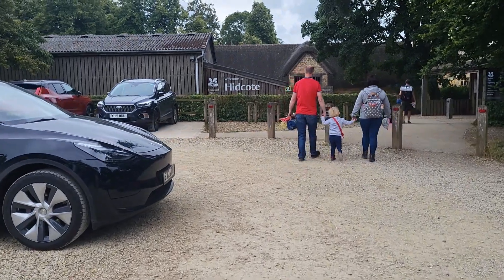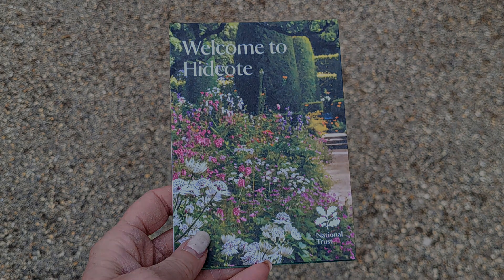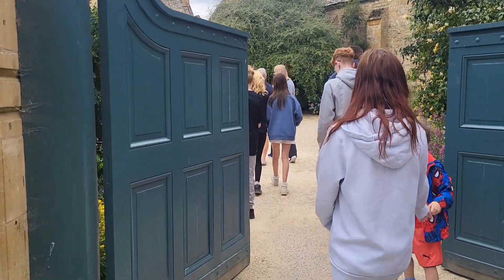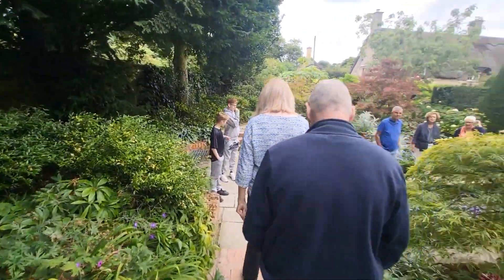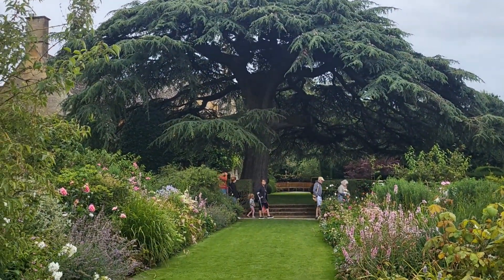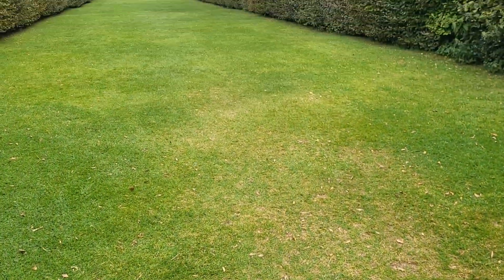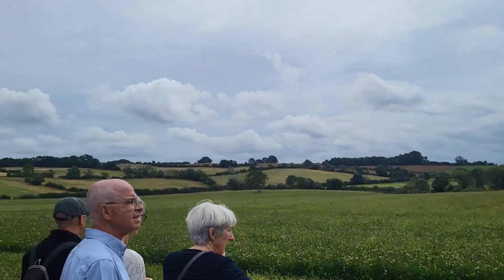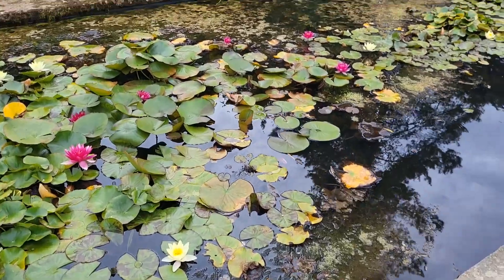Beautiful Hidcote walks at National Trust plus Newts!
Hidcote was one of the best National trusts I've been to.

It had a play area for children and included lawns for them to run and play.

A wooded area and 2 ponds to spot.
Croquet on the grass or tennis on the courts there were plenty to do.

There were some interesting facts on the previous owner Lawrence too.

Thank you for clicking on my video and I have another video coming soon.